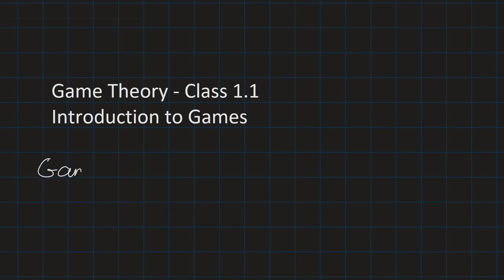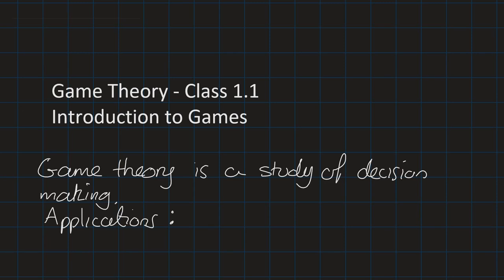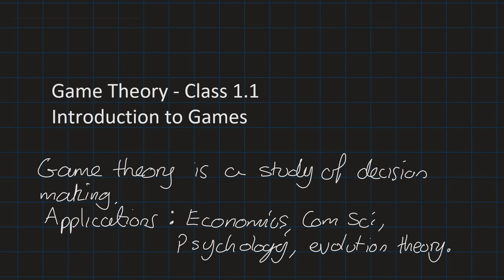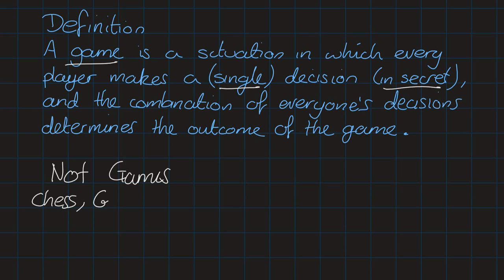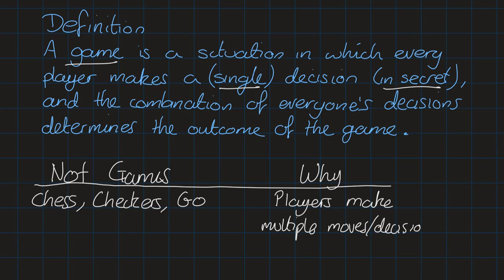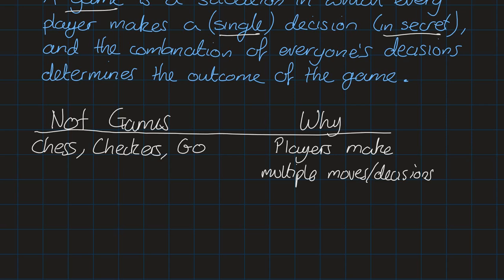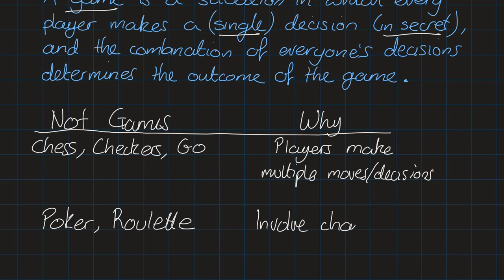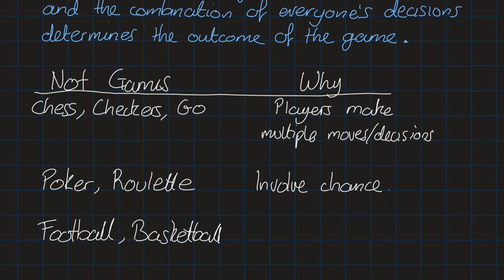Game Theory 1.1 - Introduction to Games